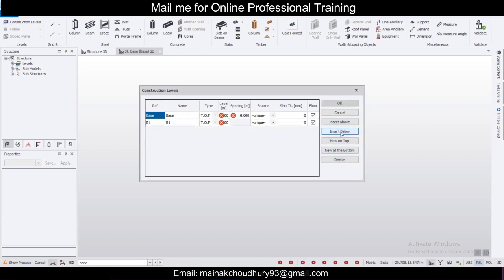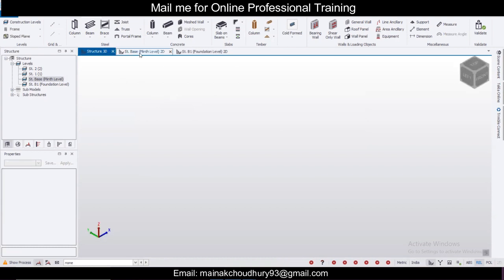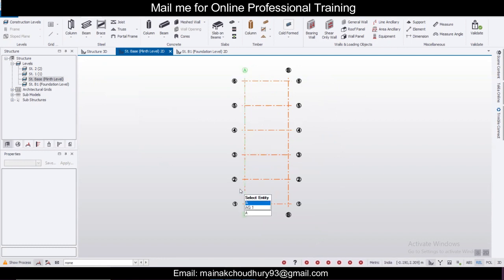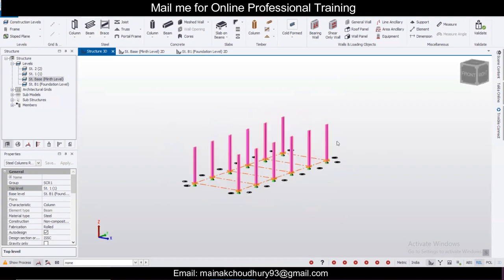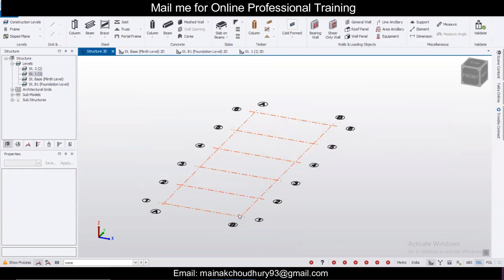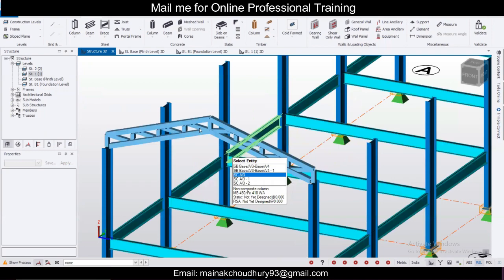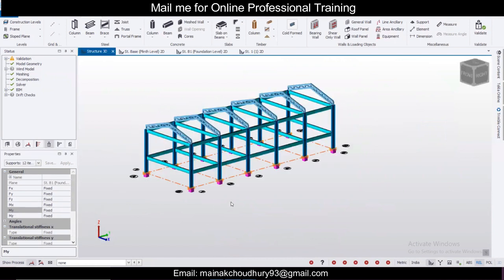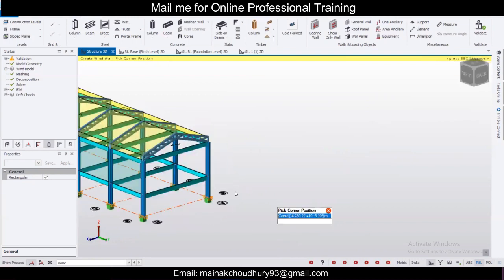Designing a Steel Truss| Tekla structural Designer